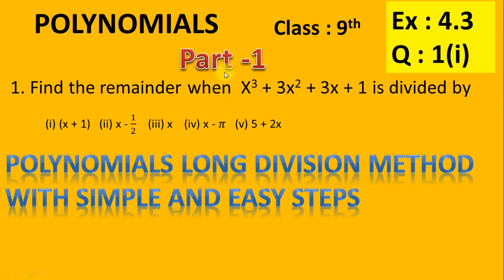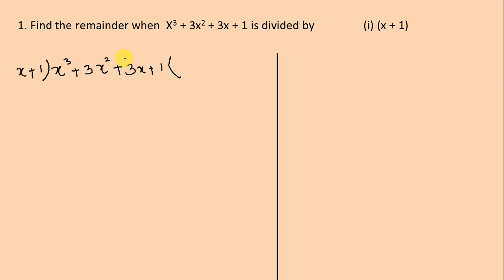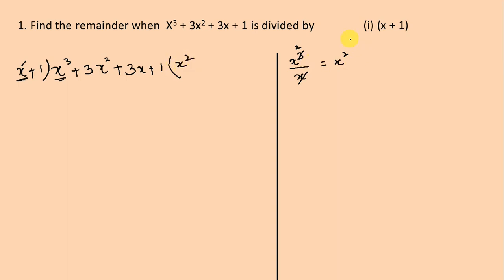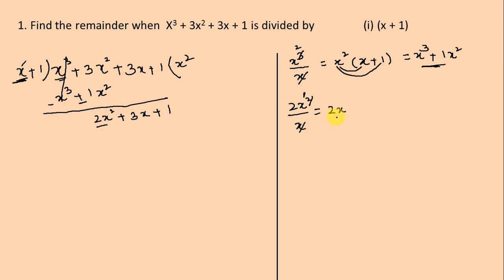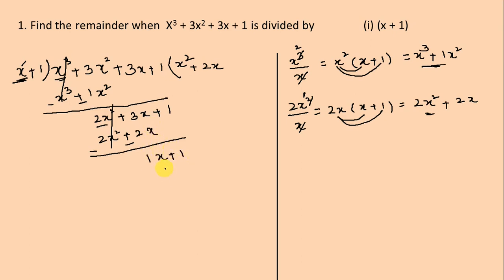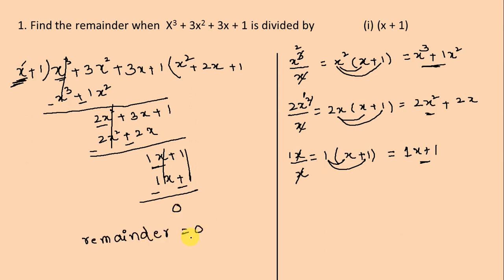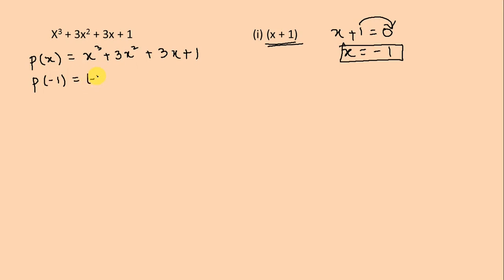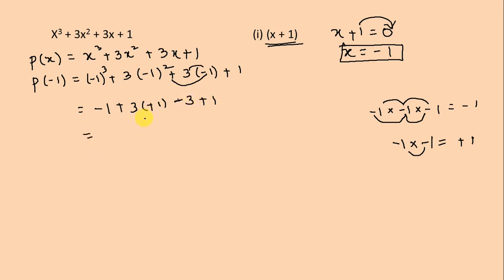class 9th Polynomials EX 4.3 Q(i) Part-1 NCERT CBSC karnataka|Find remainder when X3 + 3x2 + 3x + 1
About video:
 in this video we will solve class 9th mathematics polynomials exercise 4.3 Q 1 (i)Find the remainder when  X3 + 3x2 + 3x + 1 is divided by (i) (x + 1)

Nm mam channel is basically education channel.give simple tips and tricks of mathematics .
Video is educational purpose. Copyright disclaimer under section 107 of the copyright act 1976 , allowance is made for"fair use" for purposes such as criticism , comment ,news reporting, teaching scholarship , and research.fair use is a use permitted by copyright statute that might otherwise be infringing .non- profit , educational or personal use tips the balance in favor of fair use.